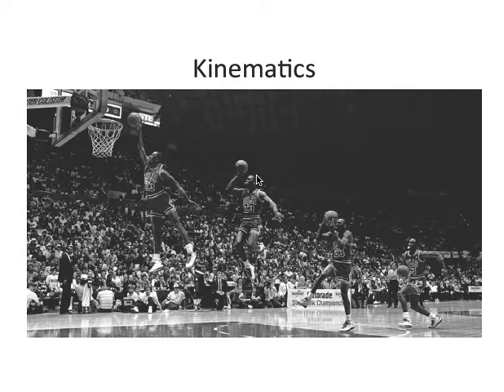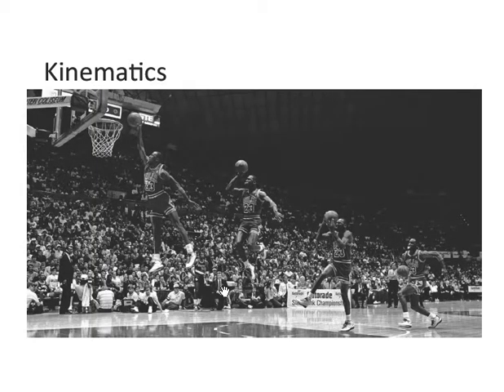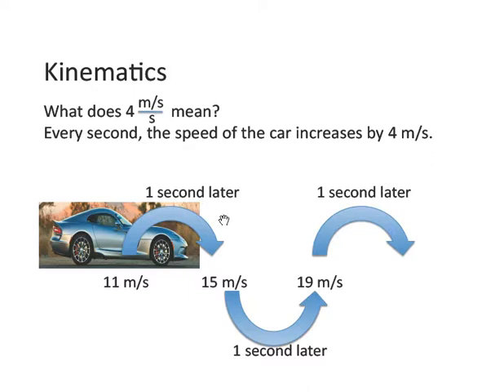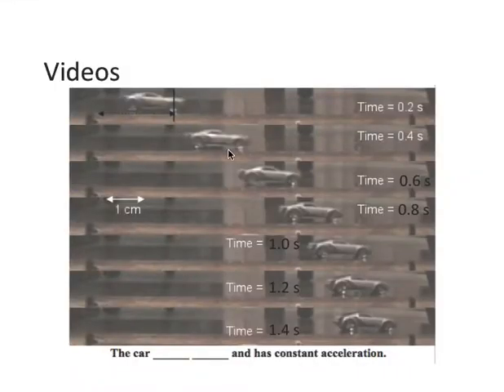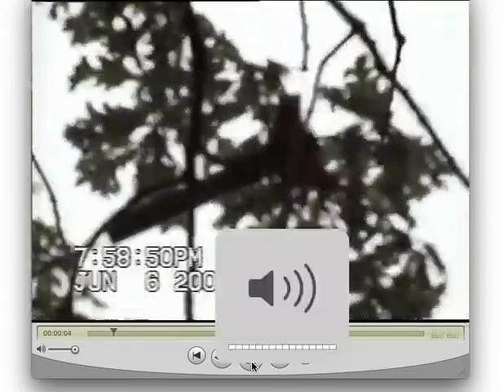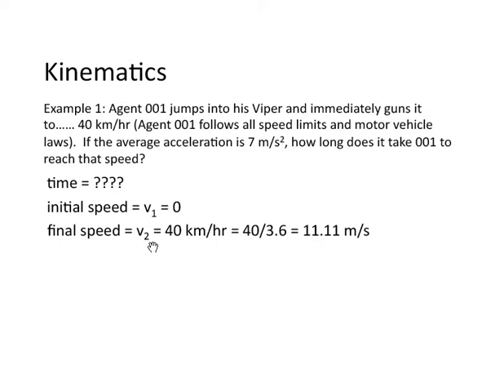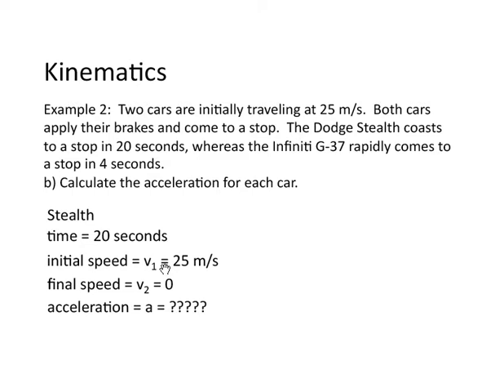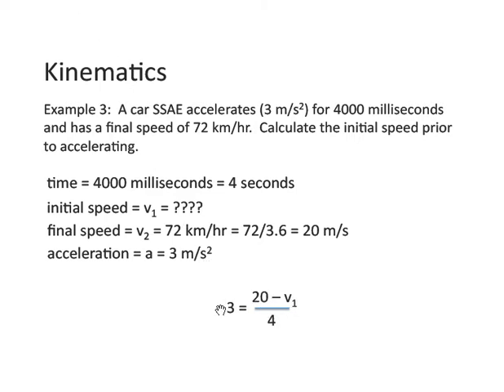Kinematics Part 3 - Acceleration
0:00 Introduction
0:30 Definition of Acceleration
2:52 What does m/s/s mean?
4:39 What does -6 m/s/s mean?
5:49 Visual of Slowing Car
9:17 Word Problem 1
12:07 Word Problem 2
13:44 Word Problem 3

A review of the concepts related to acceleration.  This video goes through details related to acceleration in a junior physics (grade 11) course.  Common word problems are reviewed along with solutions.